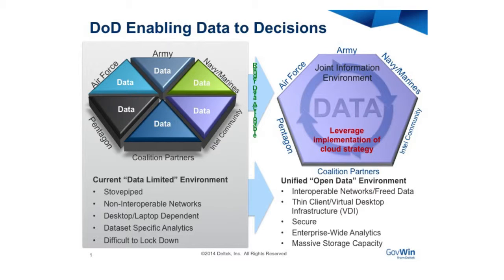Alex Rossino at the C4ISRNet Conference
Alex Rossino, principal analyst at Deltek, outlines the technological implications of DoD’s pivot to Asia, technologically advanced adversaries and asymmetrical warfare